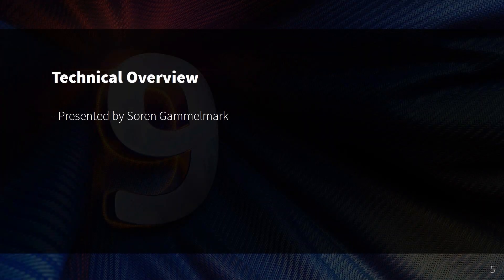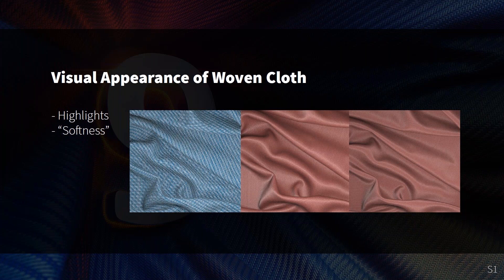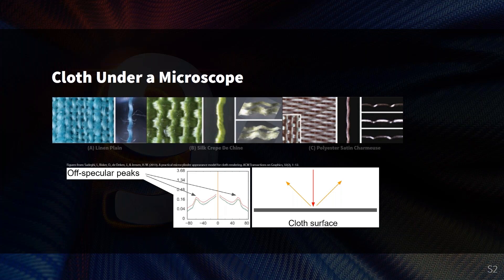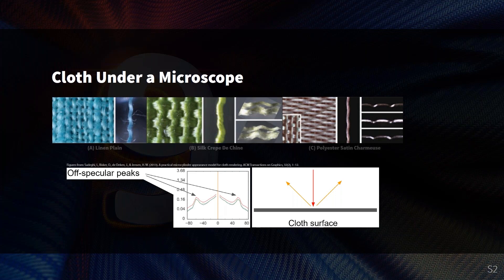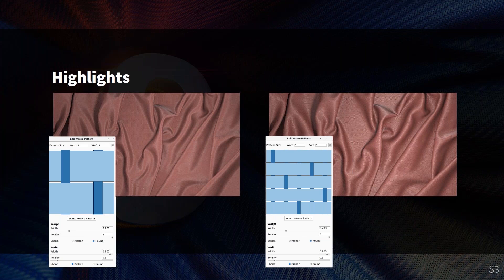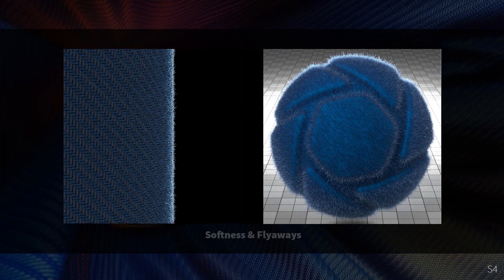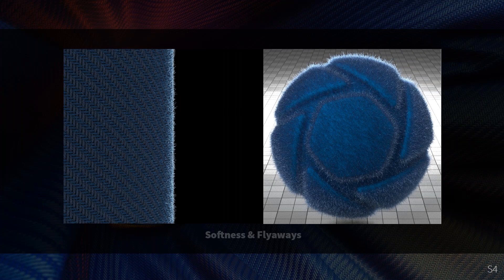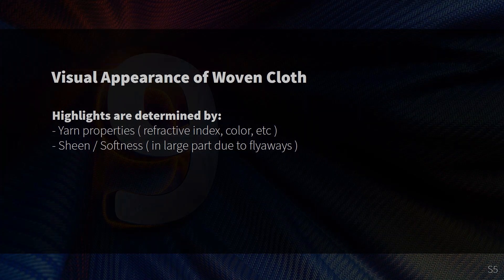KeyShot 9 TechTalk - RealCloth™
Interested in learning about what makes RealCloth™ unique to the industry? Follow along as Lead Developer Soren Gammelmark gives us a behind the scenes look at the science behind RealCloth™.